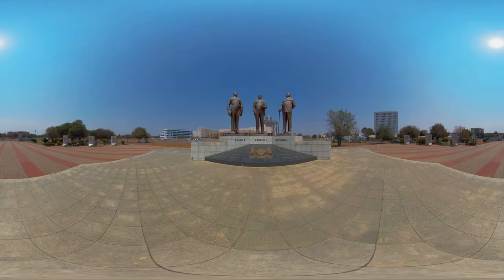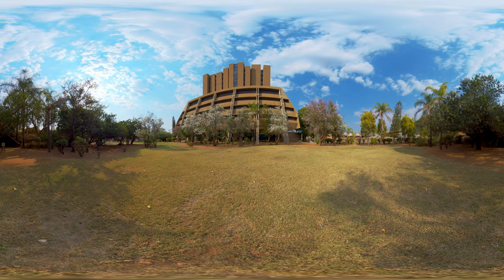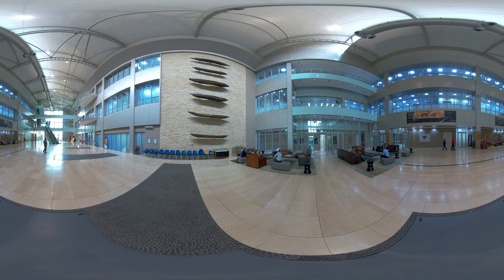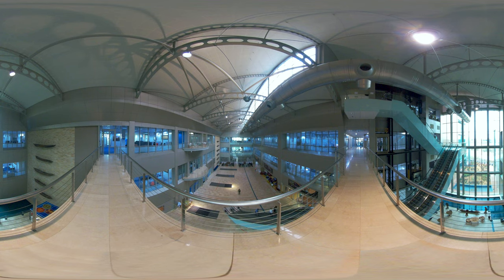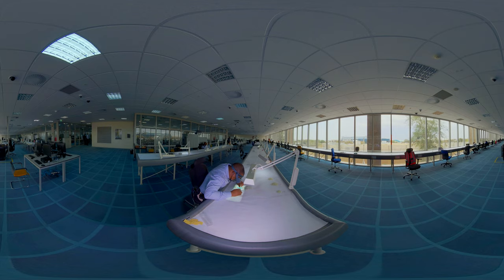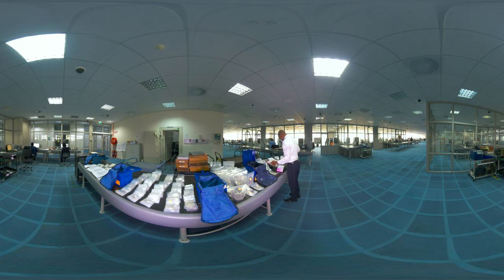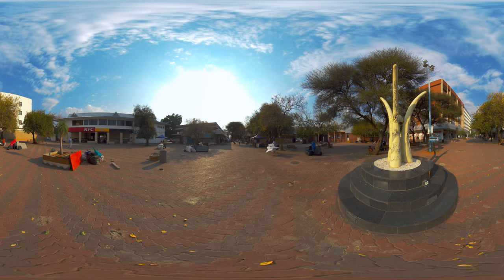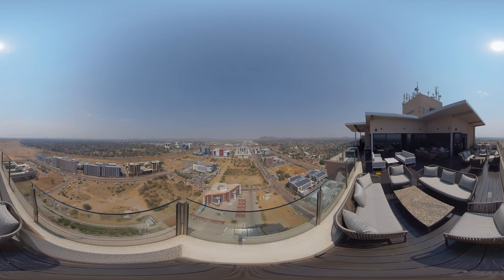Diamond Trading Company Botswana